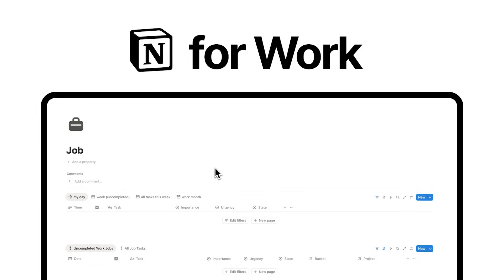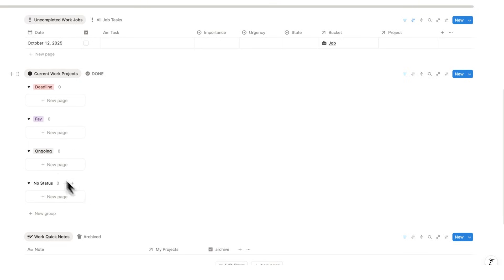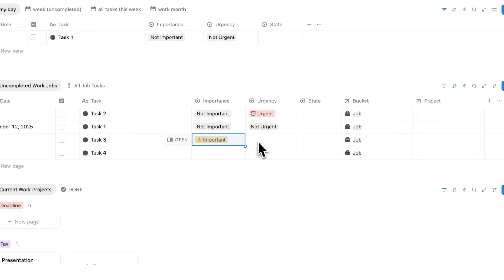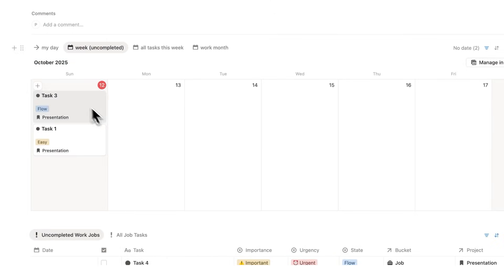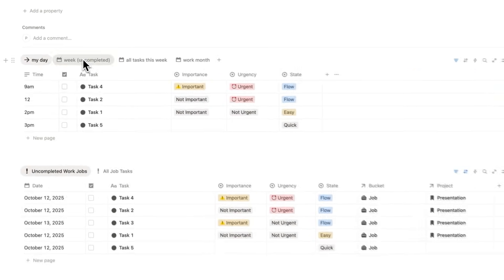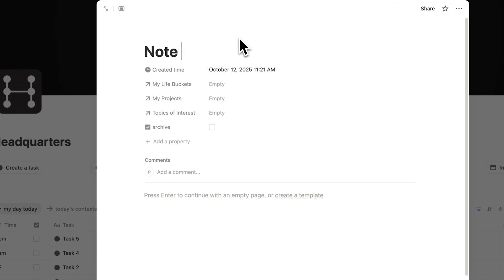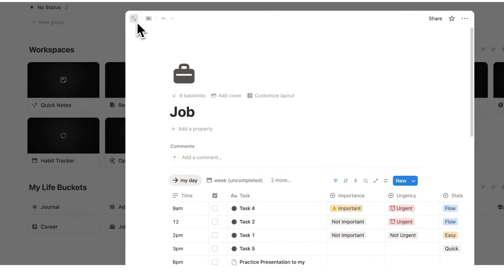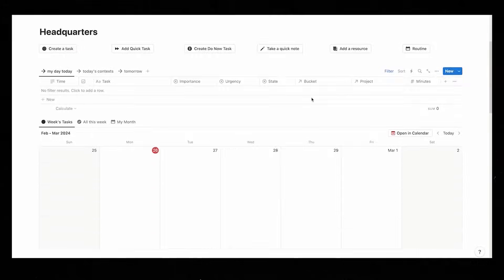Notion for Work | My Job Dashboard for Staying Organized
This is my Notion Job Dashboard.

The ultimate setup for your work-life; to stay organized, productive and motivated. Most people use multiple apps to manage their workday and it results in most of your time being spend managing the tools, instead of getting real work done.

So, I create the my Notion Template for Work. This has all the different productivity apps that I needed built into one simple workplace; task management system, work calendar, project management, notes, meeting notes, and a bottlenecks feature.

CHAPTERS
00:00 Notion for Work
00:43 Overview
02:09 Task Manager
03:52 Calendar
05:29 Projects
06:02 Notes
07:06 Bottlenecks
08:05 Meetings
08:58 What’s Included?